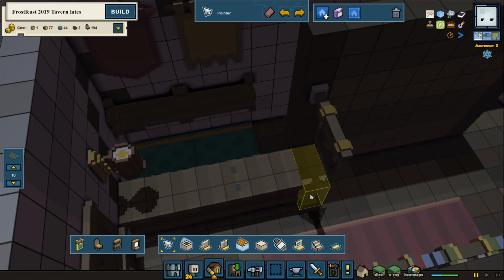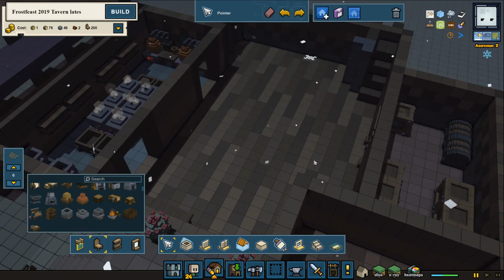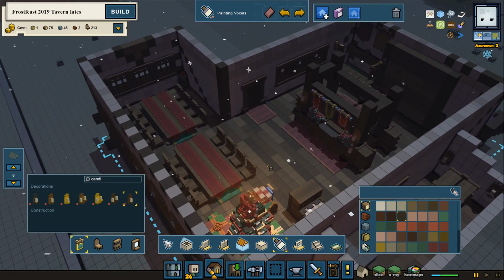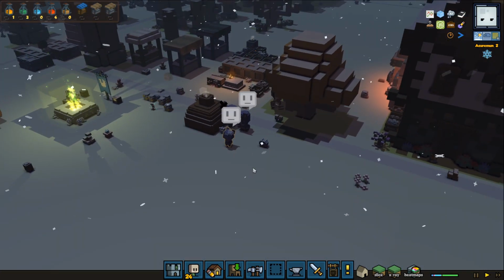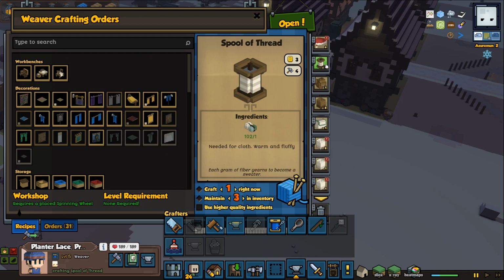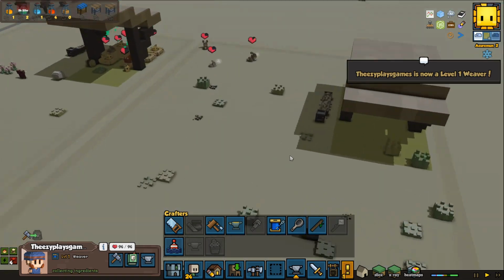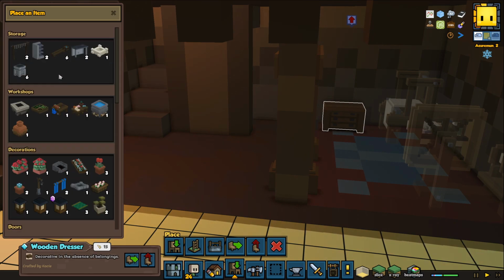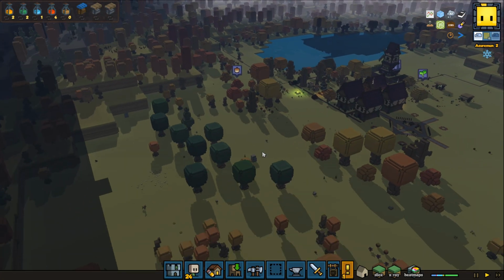🎅🎄 Merry Frostfeast Update - Stonehearth Ace Gameplay - Ep 19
Merry Frostfeast everyone. Frostfeast is here in Stonehearth and we will share a Cozy Great Time between Hearthlings with Great food, a Great Company and loads of awesome Christmas Presents.
This is the fourth episode with the new Stonehearth Ace Update that brings the Winter Holidays into Stonehearth and when winter comes to The New Kingdom of Bantonia we will celebrate this years Stonehearth Frostfeast! Ho ho ho 🎄🎅

What's Stonehearth?

Download mods from the Steam Workshop to Enhance and Expand the base game even further. Share your building templates and download other creators building designs and use them in your own town. Enjoy Multiplayer together with your friends Real time.
Trade and help your neighbors while enjoying the experience together.

+ Authorized Community Expansion( ACE Stable)
+ Lostems
+ Cattect Spooky
+ Cattect Stone Expansion
+ Cattect Brick Expansion
+ Cattect Extended Colours
+ Combat Dash
+ Auto Golems Guns
+ Autoharvest
+ Nordlingmod
+ Settlement decor
+ UnitFramePlus
+ Signery
+ Lodewell Lights
+ Fisher Job + Archipelago Biome
+ Beam - Hearthlings Stats Customization
+ Minimod: food not friends FNF
+ Obligation/Timer Tracker
+ Tily´s Huge Chests
+ Goblin Warfare
+ Chef Goblin Ramsay
+ Swamp Biome + Firefly Clan
+ Mod Repairer
+ Reembark+
+ Debug Tools
+ Windmill Mod